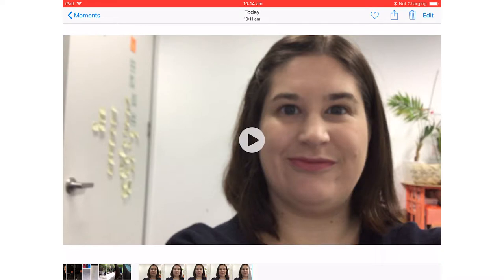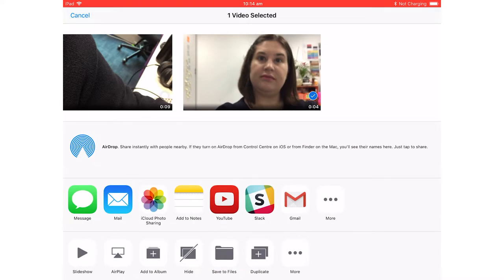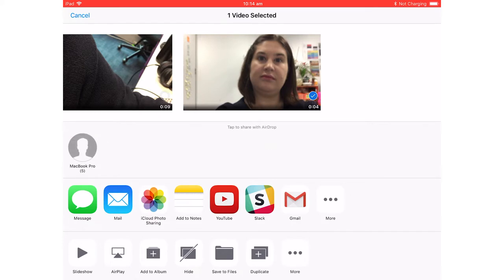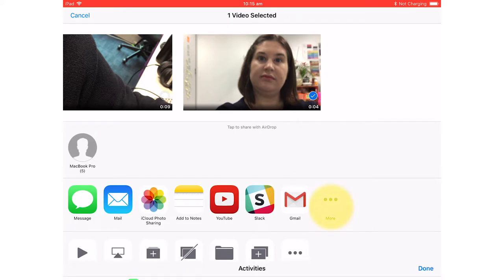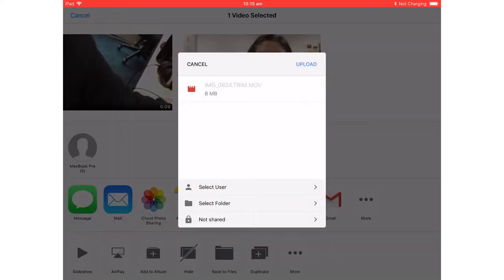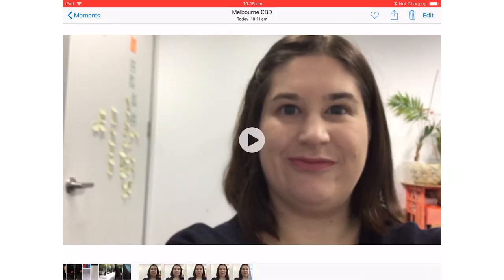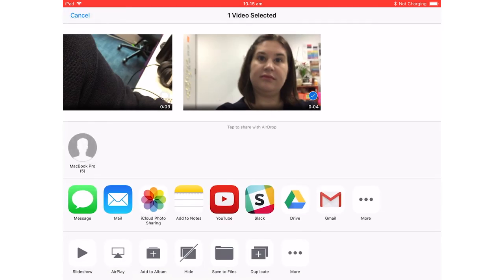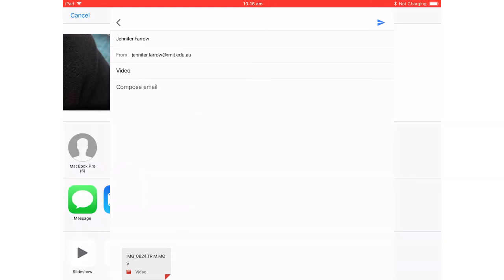Transferring videos from your Apple device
This video explains how to transfer videos from your phone to your other devices.